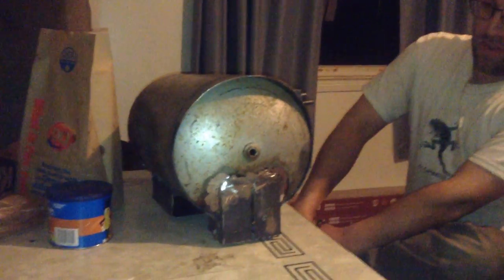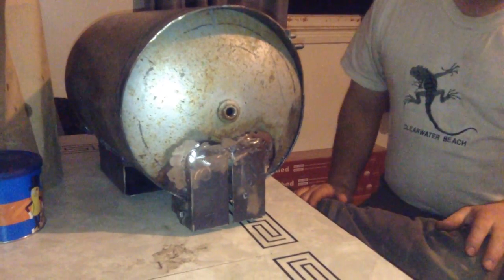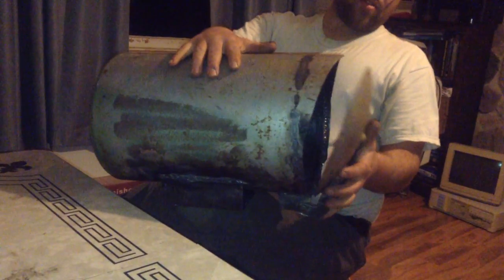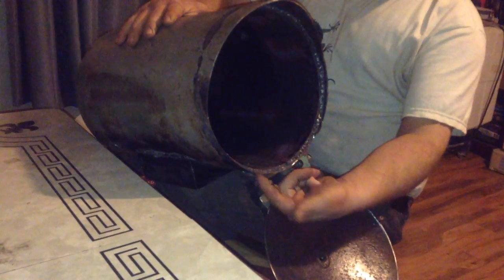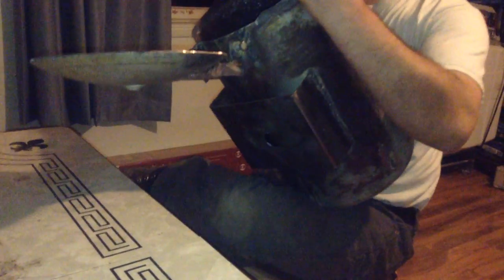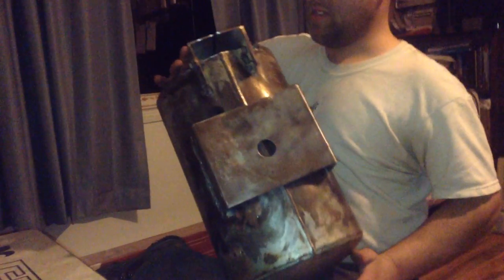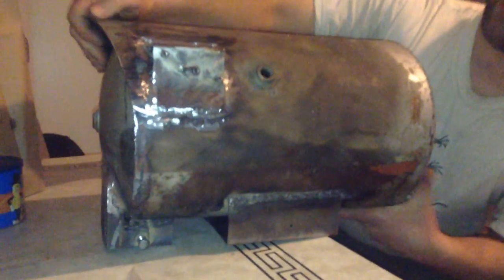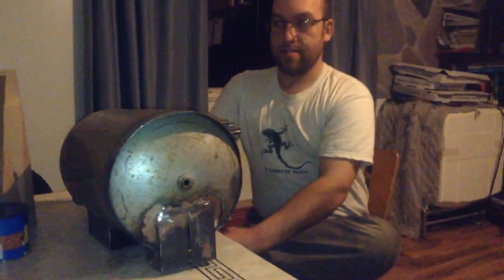Home Made Mail Box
Made an Home Made Mail Box Out Of A Air Compresser